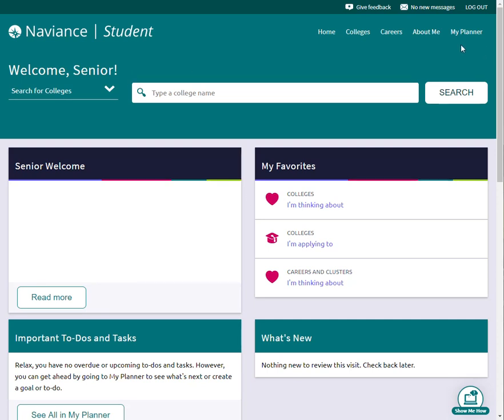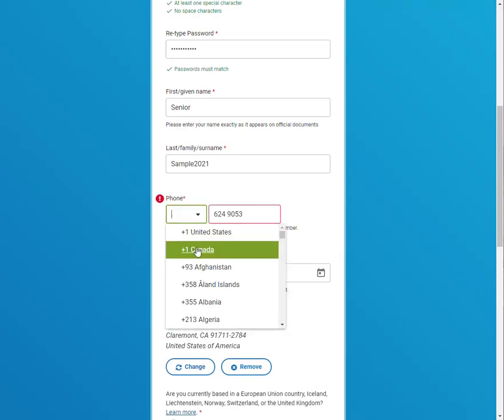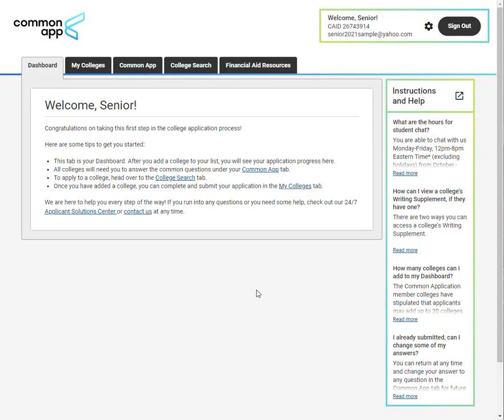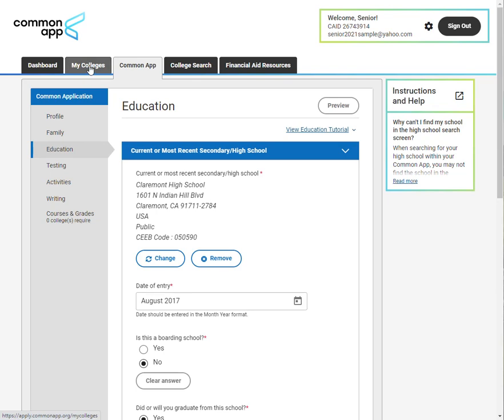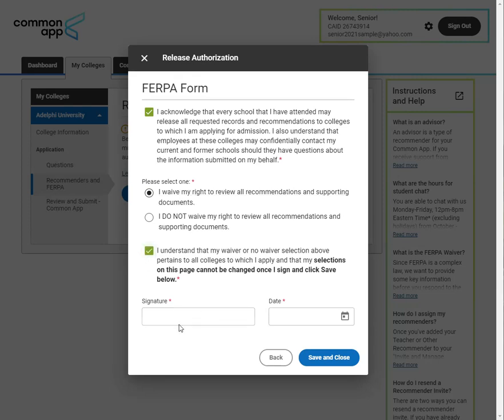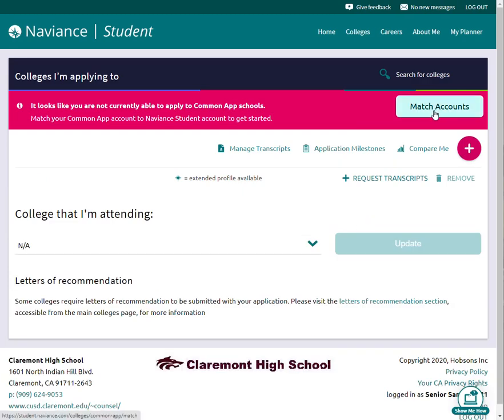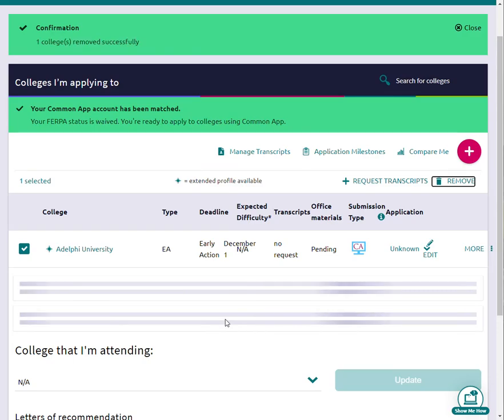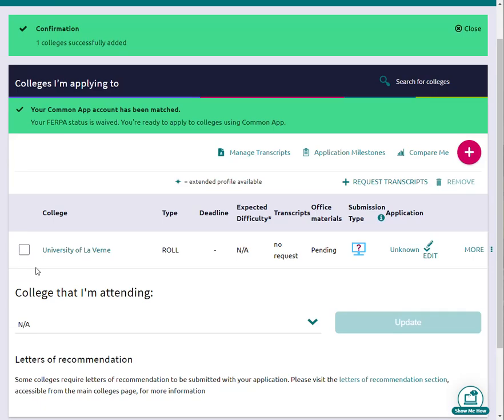Naviance Class of 2021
Understanding how to complete the Naviance and Common App steps to be ready for college applications.